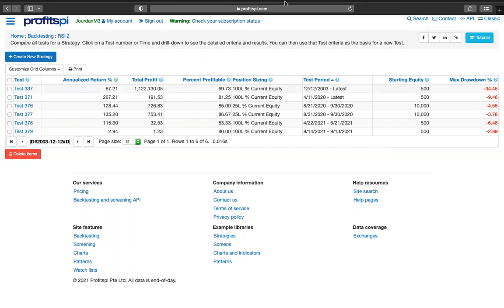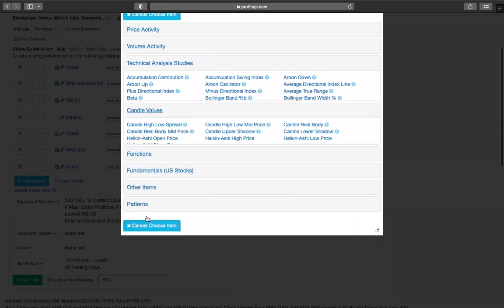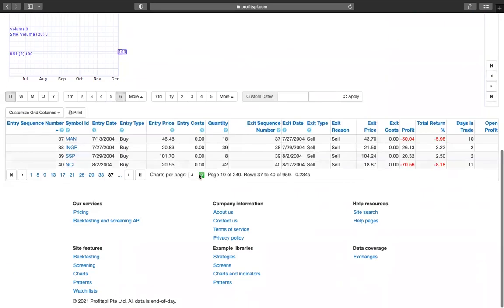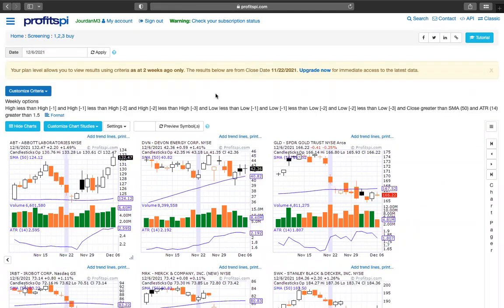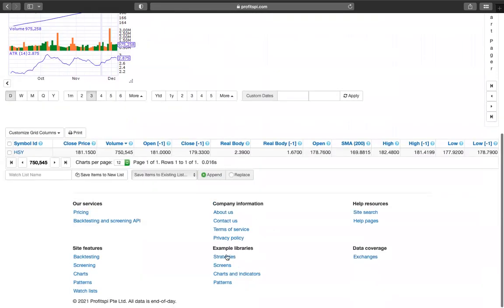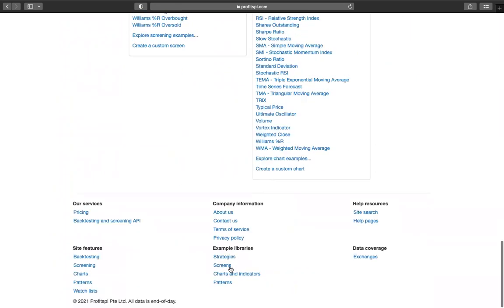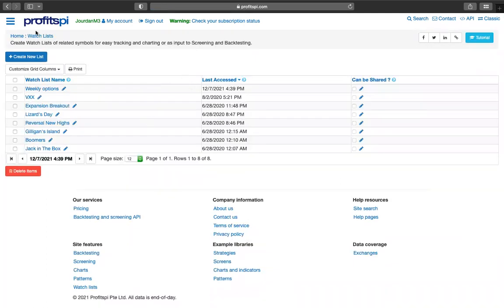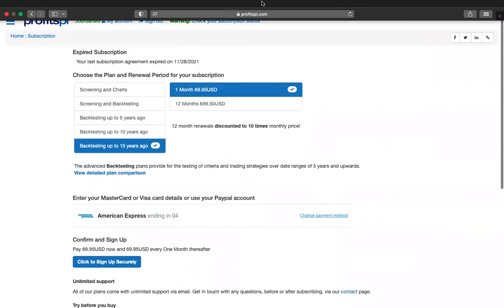My favorite Backtesting and Screening software